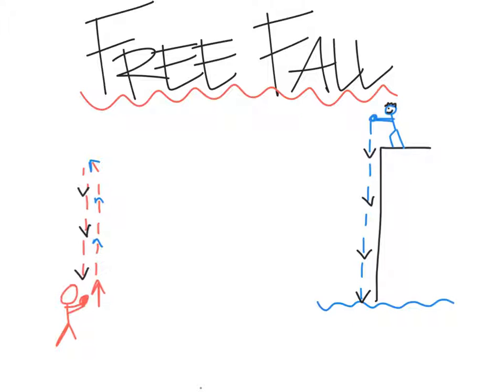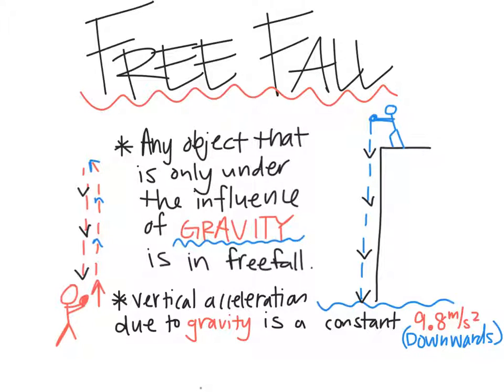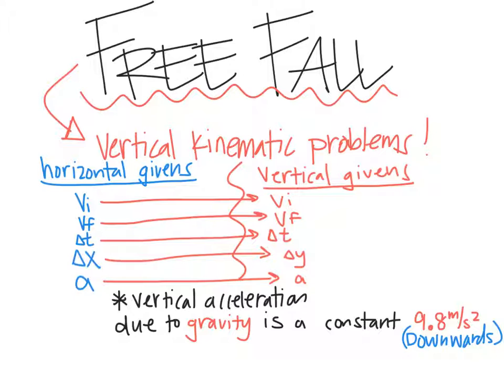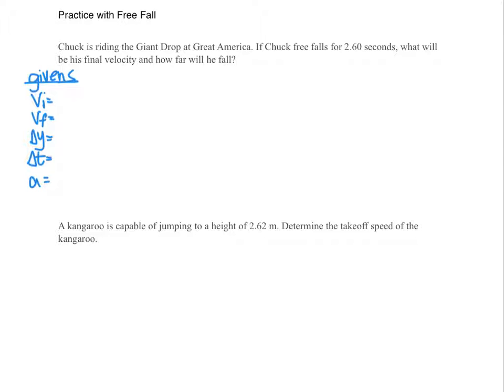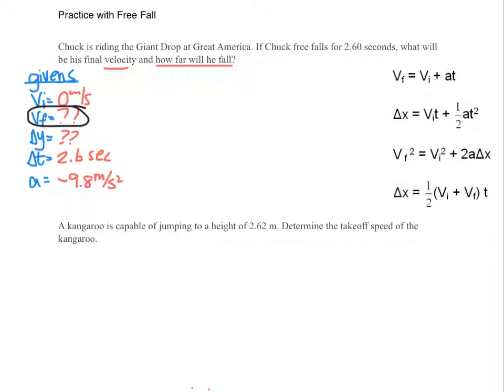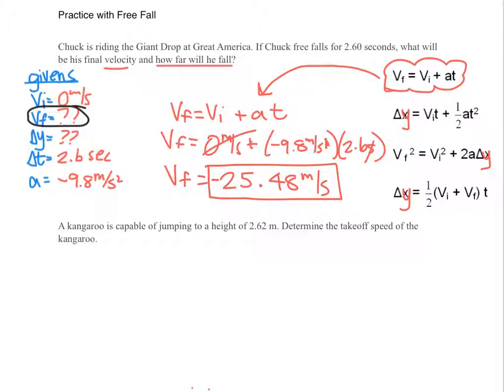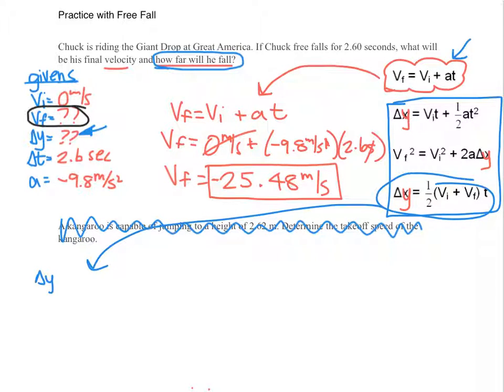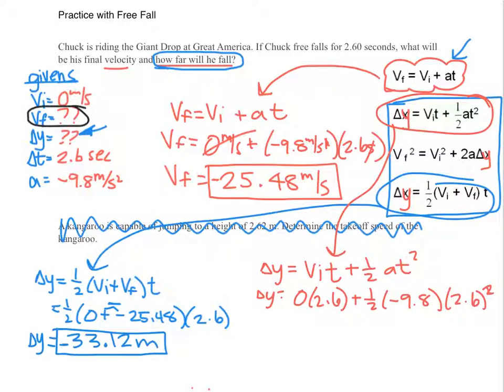Free Fall Intro